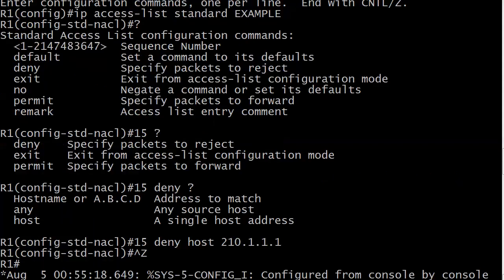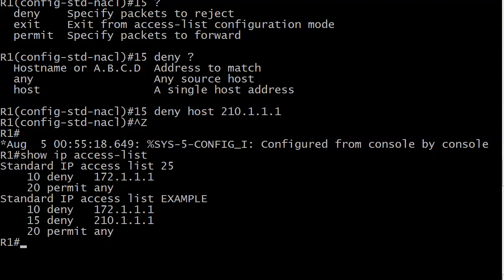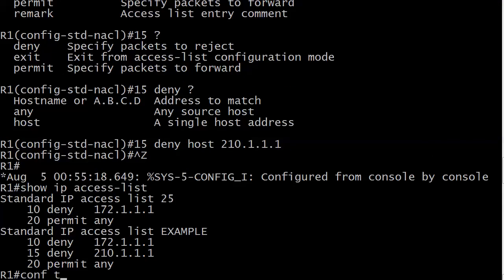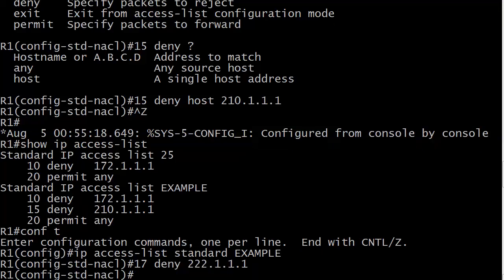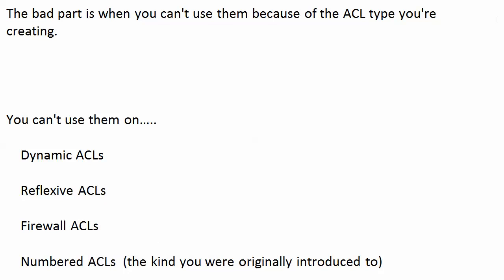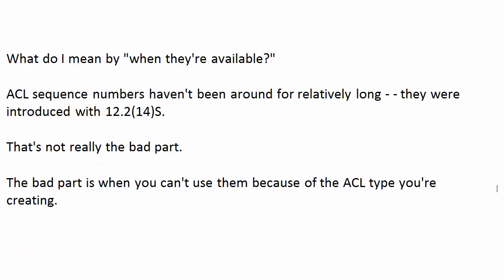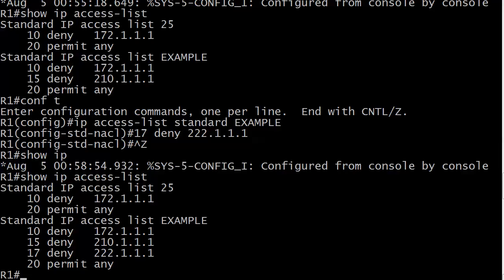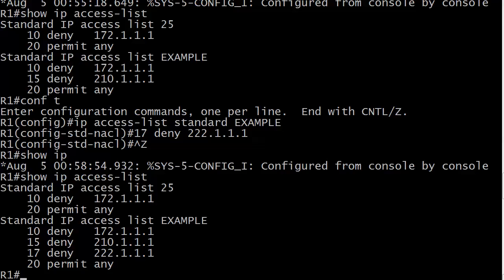008 Sequence Numbers In Action